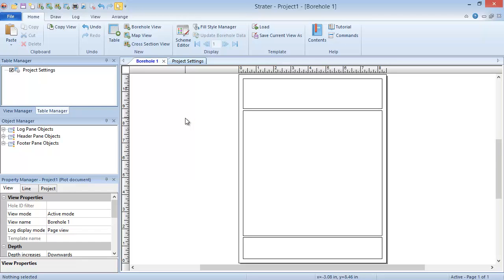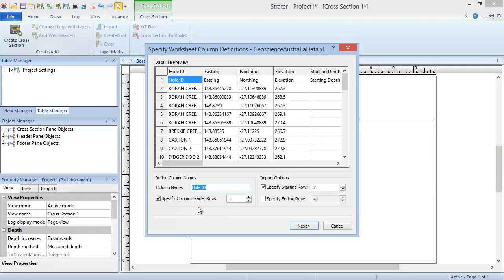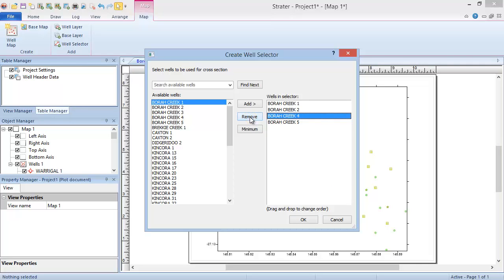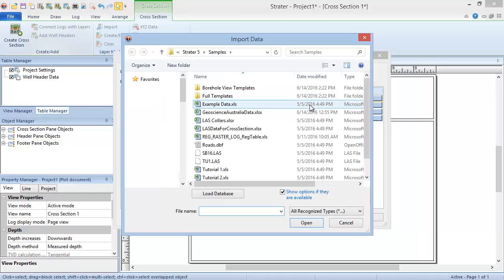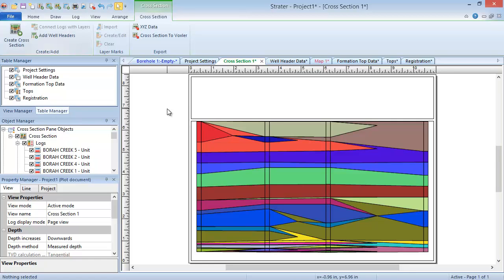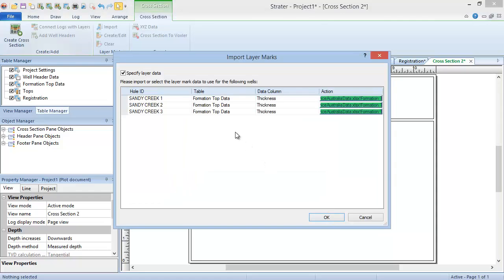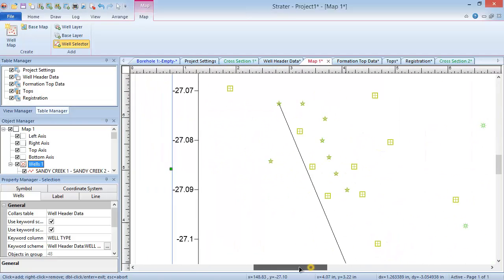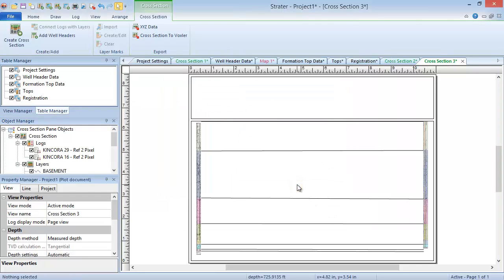Strater 5 - tworzenie przekrojów